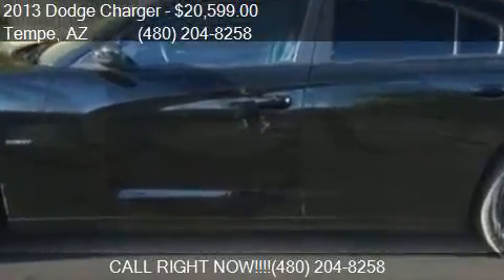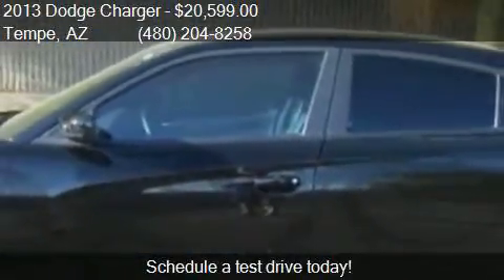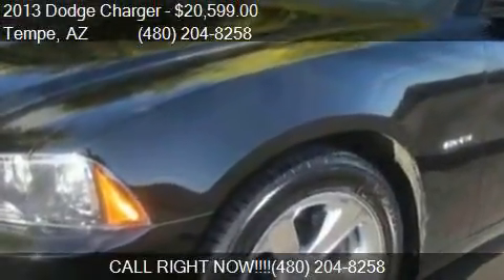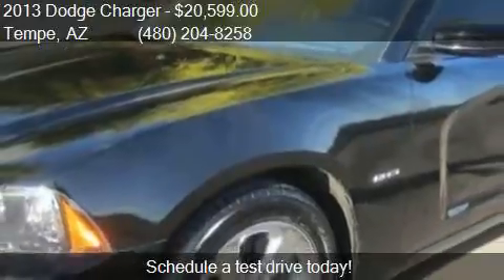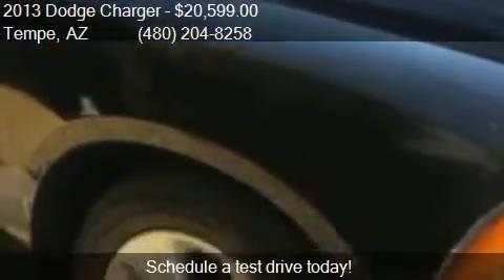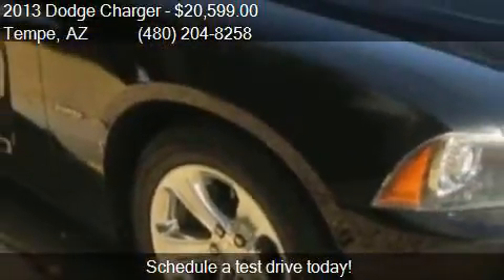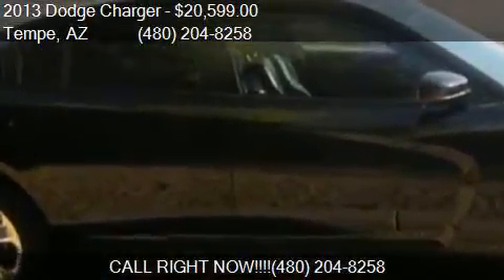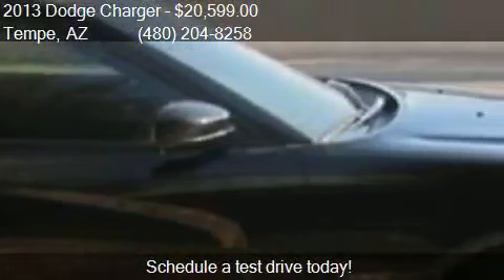2013 Dodge Charger R/T Plus 4dr Sedan for sale in Tempe, AZ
This 2013 Dodge Charger R/T Plus 4dr Sedan is for sale in Tempe, AZ 85281 at Bad Credit Auto Source.

Engine: 5.7L
Transmission: Automatic 5-Speed
Color: Black
Mileage: 60894
Contact All Credit Auto Source 1941 E. 3rd Street Tempe, AZ 85281 to test drive this 2013 Dodge Charger R/T Plus 4dr Sedan today.